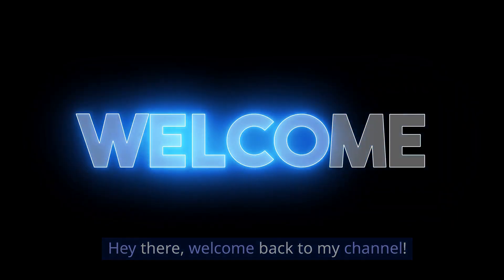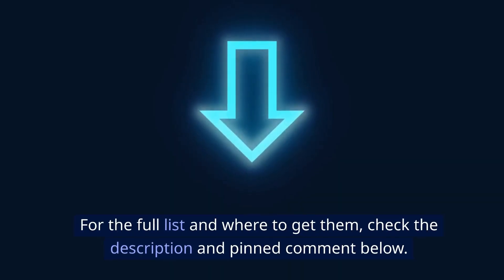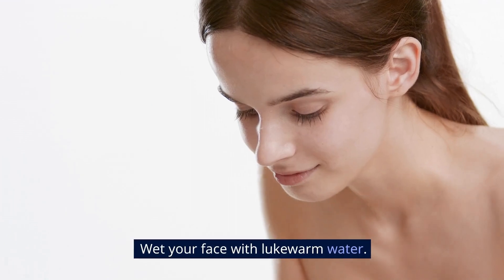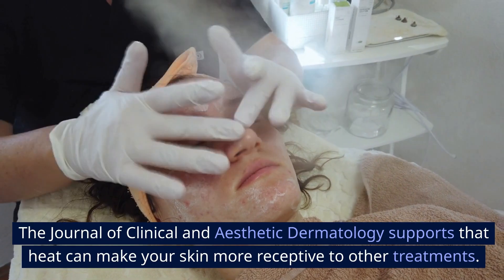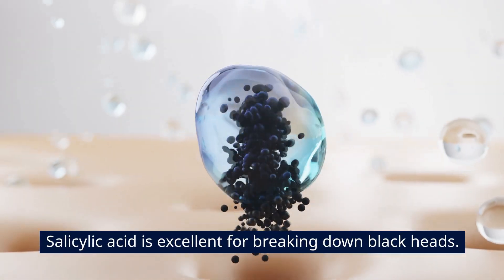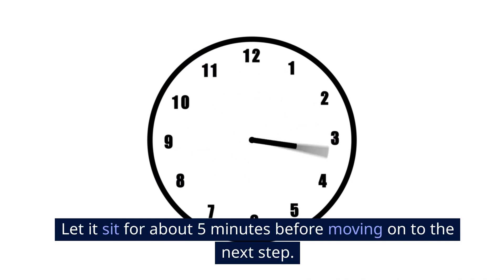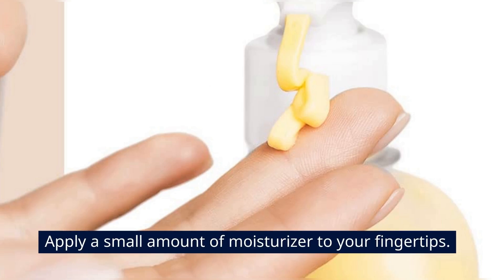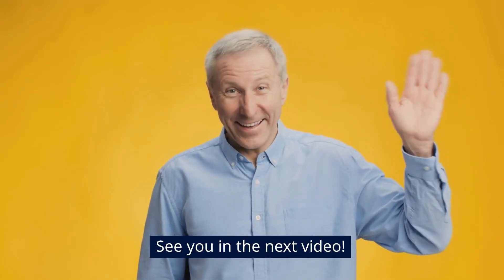Get Flawless Skin: How to Get Rid of Black Heads FAST!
We're talking about how to get rid of blackheads. Trust me, it's a problem that many people face, but it's totally solvable. So, let's get started.
Gentle Cleanser
Salicylic Acid Treatment
Pore Strips
Oil-Free Moisturizer
Warm Water
Steam or a Warm Towel

Step 1: Cleansing Your Face

First off, you'll need a gentle cleanser. Now, I say gentle because the aim here is to clean your skin without irritating it. Harvard Medical School even agrees that using a mild cleanser is the way to go.

Wet your face with lukewarm water.
Apply a small amount of cleanser on your fingertips.
Gently massage the cleanser in a circular motion on your face, focusing on the areas with black heads.
Rinse off the cleanser completely with lukewarm water.

Step 2: Steam It Up

Steaming opens up the pores, making it easier to remove black heads. The Journal of Clinical and Aesthetic Dermatology supports that heat can make your skin more receptive to other treatments.

Boil water and pour it into a bowl.
Hover your face over the bowl.
Place a towel over your head to trap the steam.
Do this for about 5-10 minutes.
Alternatively, you can soak a towel in warm water and place it on the affected areas for the same amount of time.

Step 3: Apply Salicylic Acid

Salicylic acid is excellent for breaking down black heads. The American Academy of Dermatology suggests using salicylic acid for acne and black head treatment.

Apply a small amount of salicylic acid treatment on a cotton ball.
Gently press the cotton ball on areas with black heads.
Let it sit for about 5 minutes before moving on to the next step.

Step 4: Pore Strips (Optional)

Now, if you want immediate results, you can use a pore strip. But remember, this is a temporary solution.

Wet the area where you will apply the strip.
Place the strip on your skin.
Wait until the strip hardens, usually about 10-15 minutes.
Gently peel off the strip.

Finally, use an oil-free moisturizer to hydrate your skin. It'll keep your skin soft without clogging your pores.

Apply a small amount of moisturizer to your fingertips.
Gently massage the moisturizer in a circular motion on your face.

And there you have it—a step-by-step guide on how to get rid of black heads. Don't worry if you don't see immediate results; consistency is key. Keep at it, and you'll see the difference.